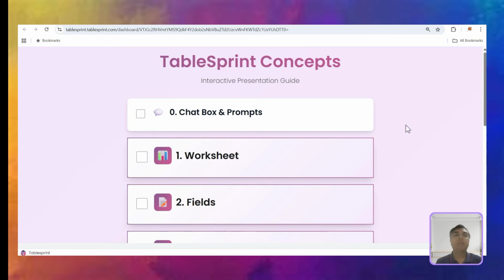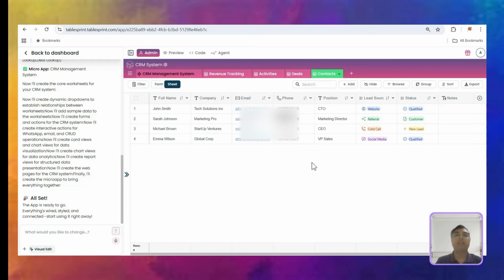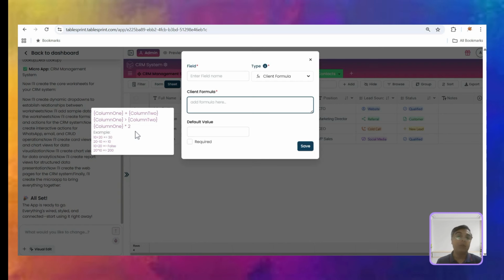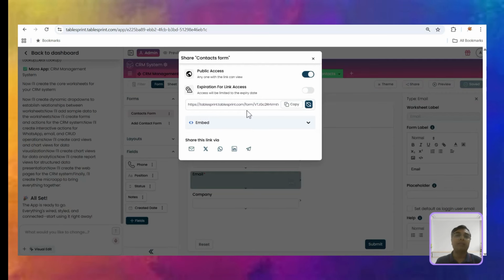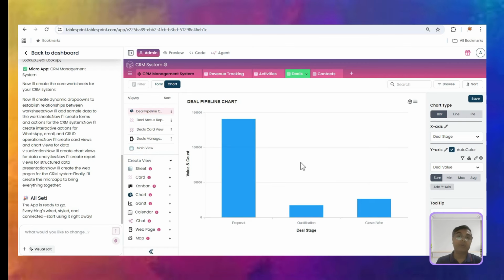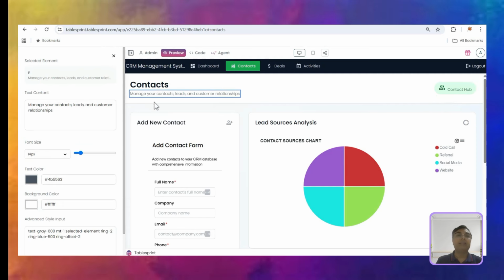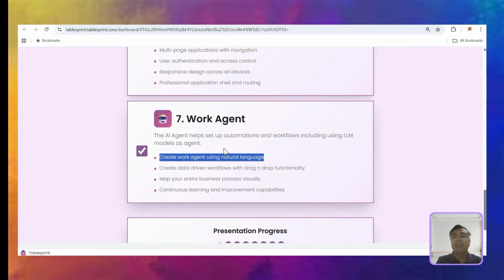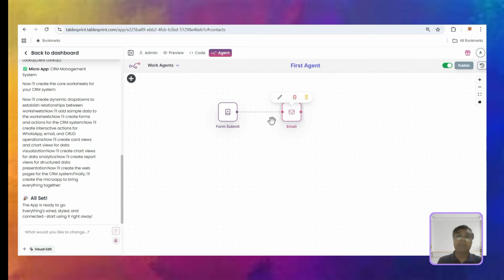Tutorial: Beginner's Guide to Building Apps Without Code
Learn how to build real-world applications without coding. This video uses TableSprint as tool to explain. This comprehensive tutorial covers all the core concepts you need to get started—from databases and forms to automations and AI agents.

In this video, you'll learn:
✅ How the TableSprint AI Agent works
✅ Creating and managing databases (Worksheets)
✅ Different field types and data validation
✅ Building forms to collect data
✅ Creating views to display your data
✅ Designing web pages and complete apps
✅ Setting up automations and workflows

Whether you're building an inventory system, CRM, or custom business tool—this video gives you the foundation to start building today.

CHAPTERS:
0:00 Introduction to TableSprint Concepts
0:58 Chatbox: How the AI Agent Works
1:58 Worksheets: Your Database Foundation
3:35 Field Types & Data Validation
7:22 Forms: Collecting Data from Users
10:41 Views: Displaying Your Data (Cards, Charts, Kanban)
13:28 Web Pages: Combining Forms & Views
16:03 Micro Apps: Navigation & Access Control
17:43 Work Agents: Automations & Workflows
21:34 Summary & Next Steps

📌 What's Next?

Database design fundamentals
Building automation workflows
Real-world app examples
Advanced TableSprint features

💬 Questions? Drop them in the comments—I read and respond to every one.